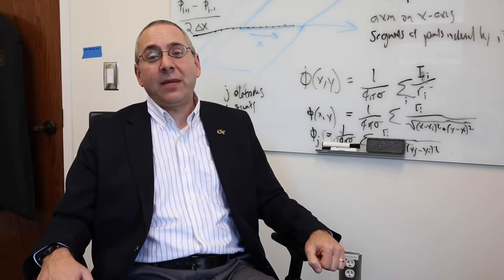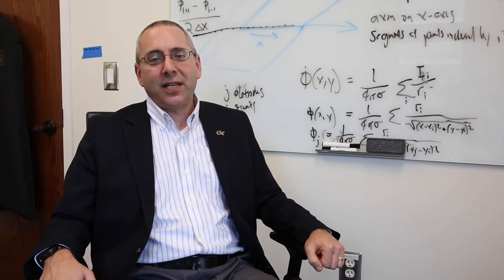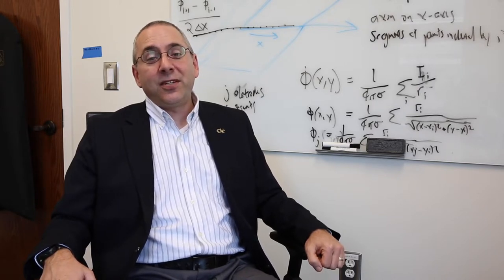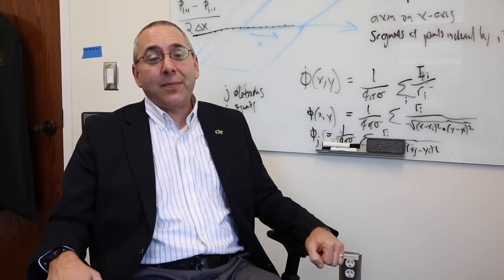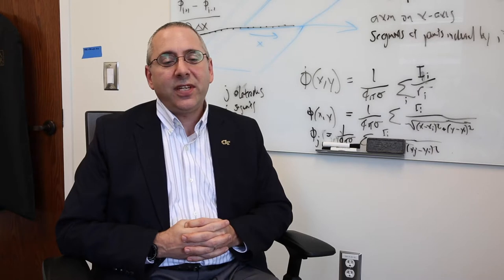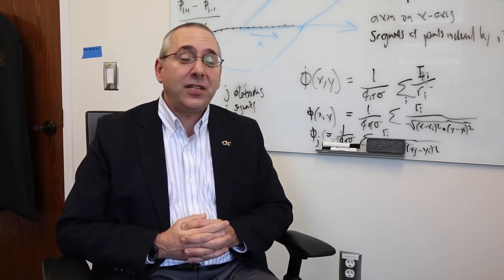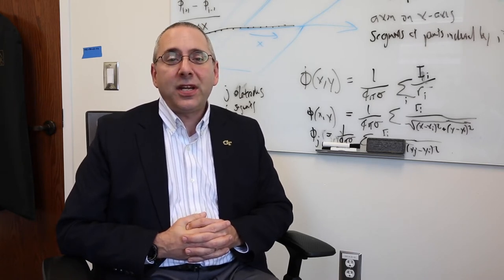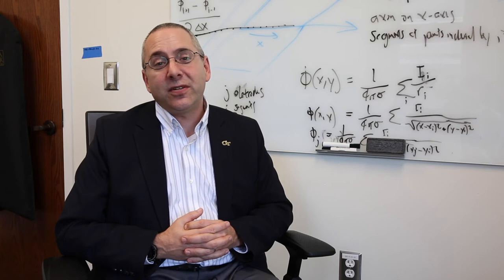EMBS Distinguished Lecturer - Robert Butera